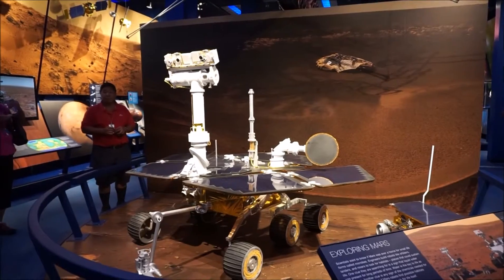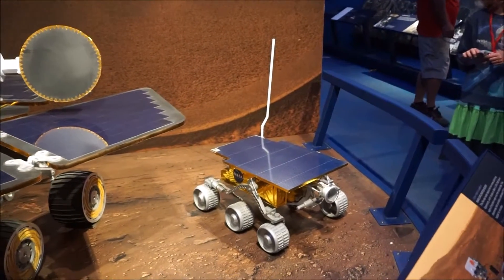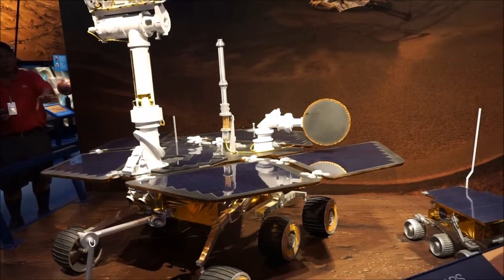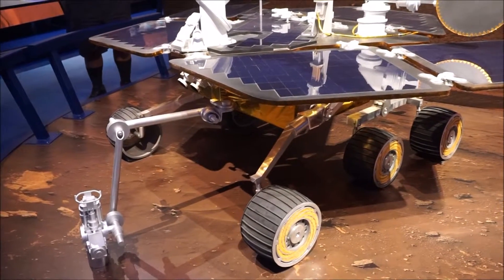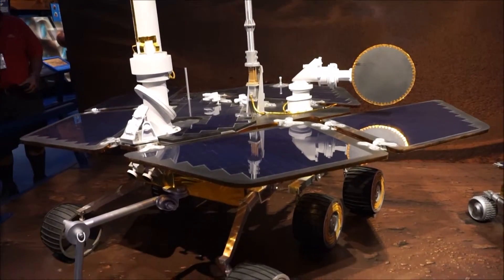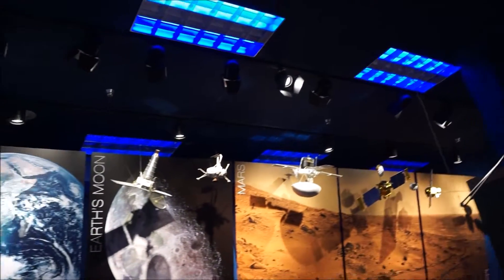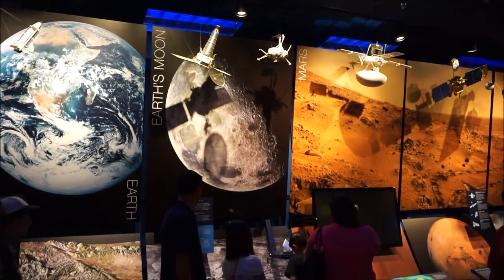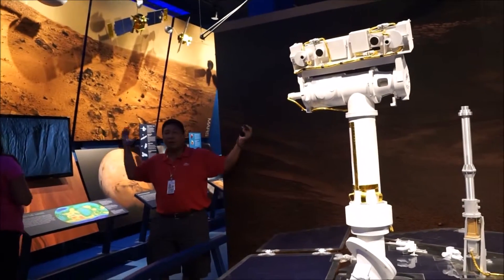JPL/NASA Mars Rovers, Spirit, Opportunity, Sojourner, Galileo Mission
On the JPL tour you get to go to the litle but very cool museum.